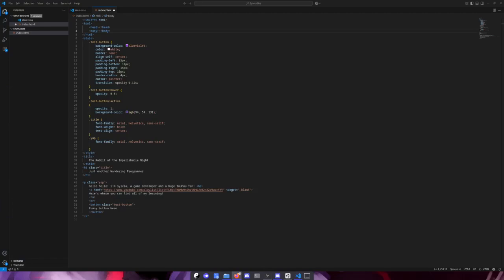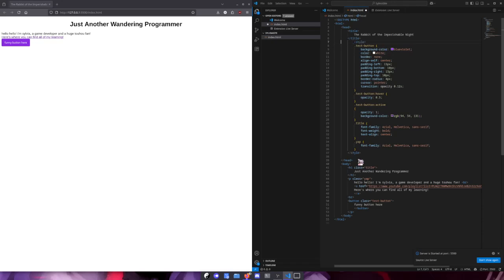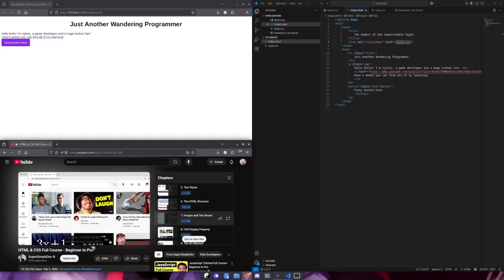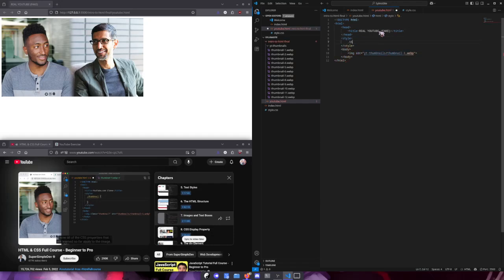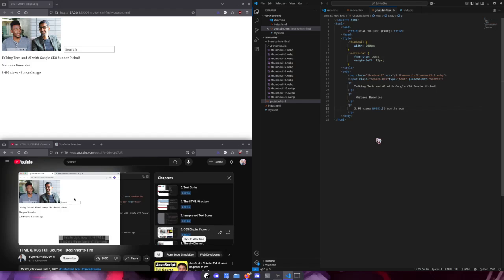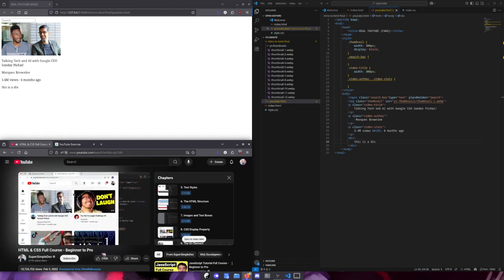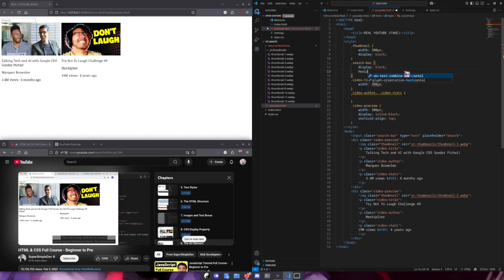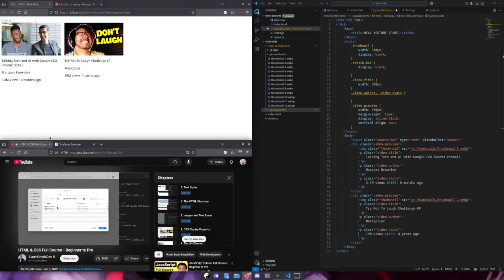[7/16/2025] Web Development, Day 2 - a minor change of pace